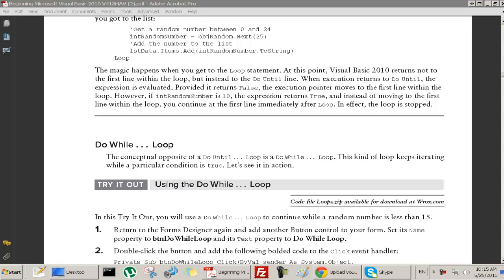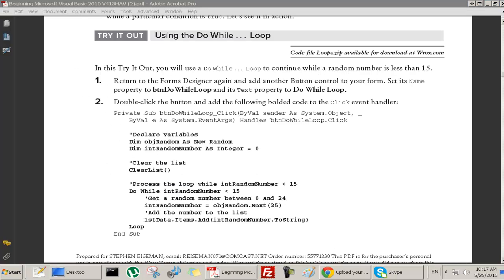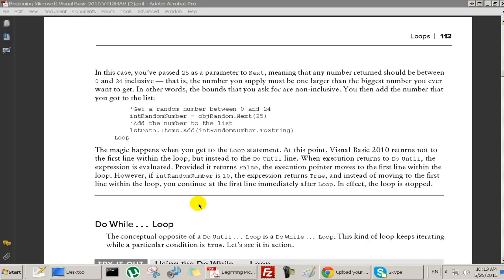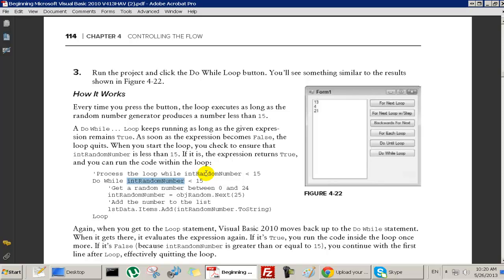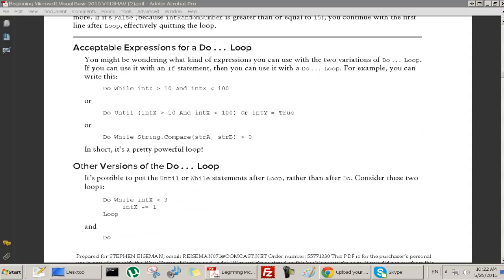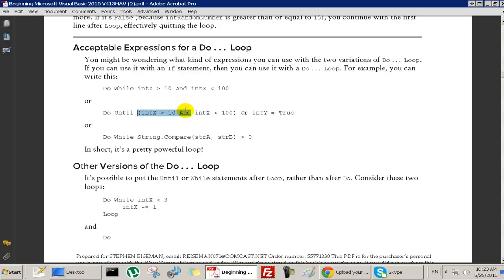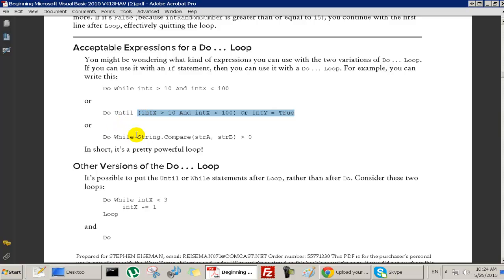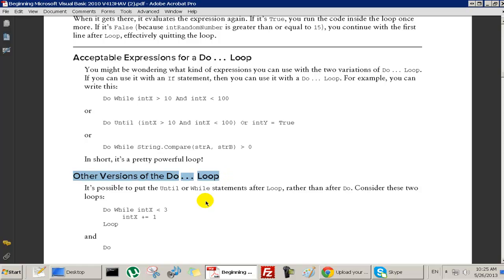Programming 1 Week 7 Part 5 Do While Loops